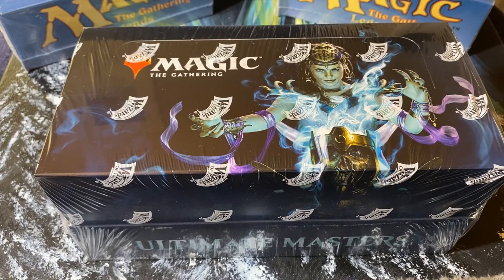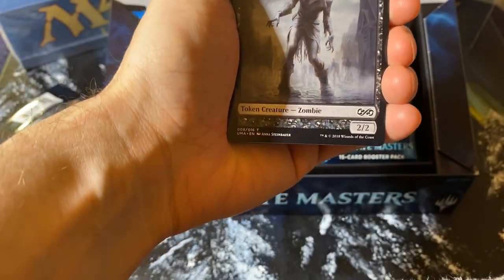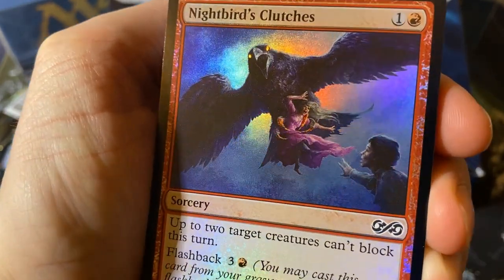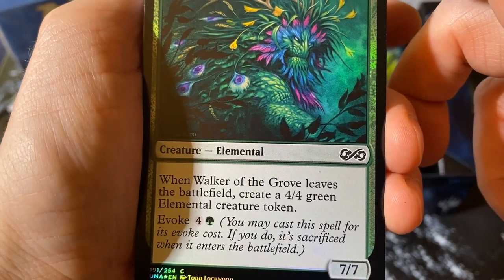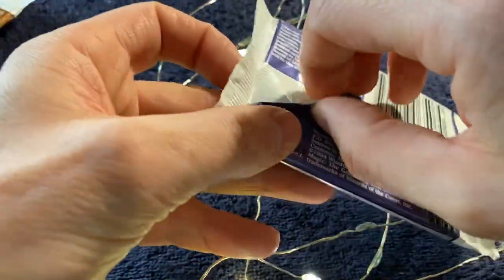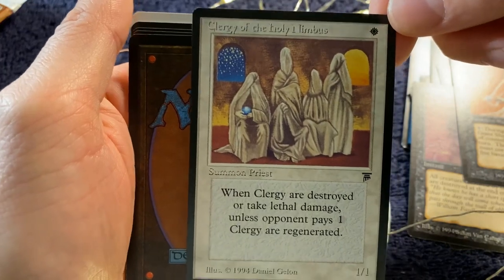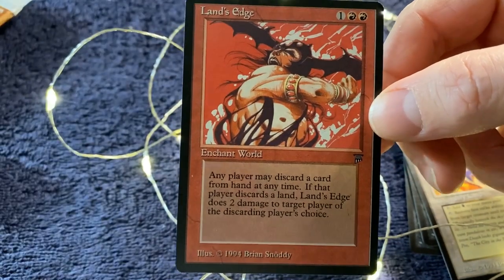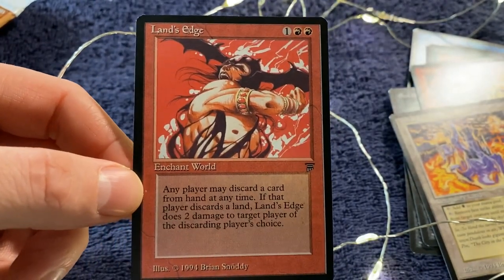Magic the Gathering 3 Ultimate Masters (UMA) Boosters and 1 English Legends Booster from 1994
Opening 3 Ultimate Masters Booster Packs and 1 English Legends Booster from 1994